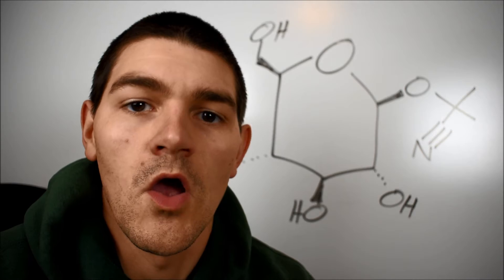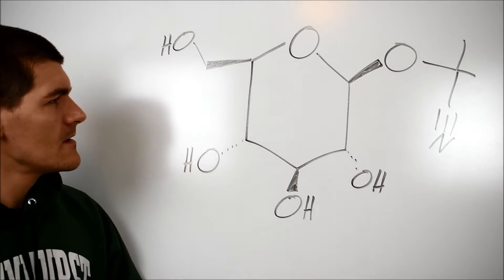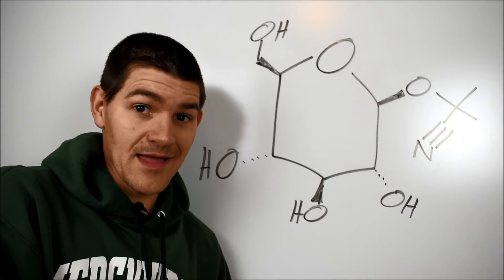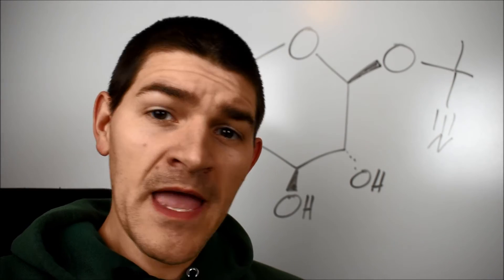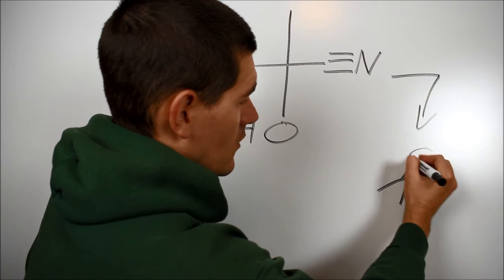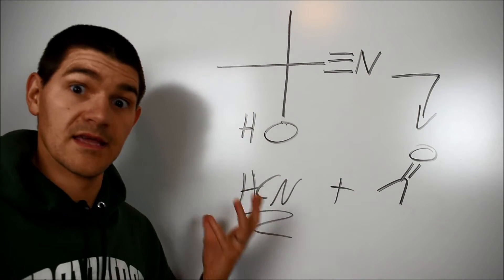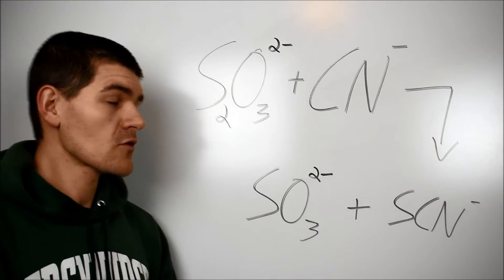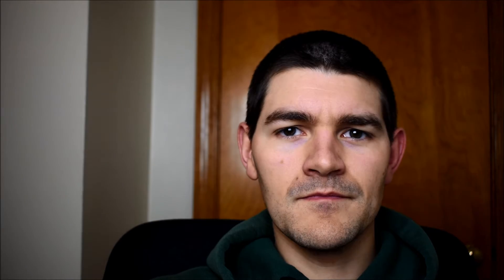Killing You with Cassava: The Chemistry of Cyanide in Plants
Ever wonder how you can eat a plant that has cyanide in it? Come on in!

P.S. it's where tapioca comes from.

0:24 Cyanogenic Glucosides in Cassava
1:40 Acetone Cyanohydrin
2:21 Neutralizing HCN